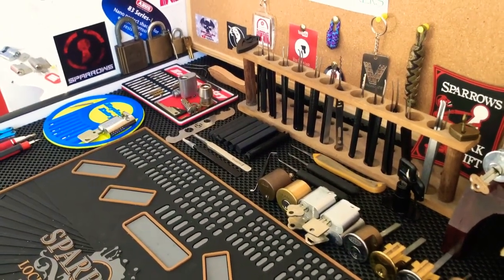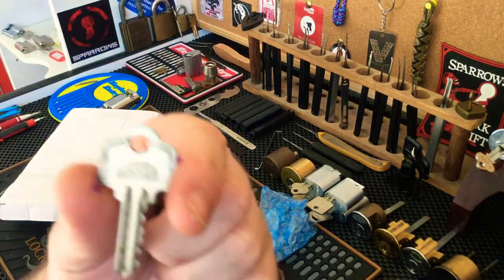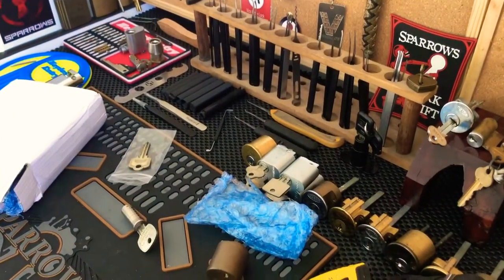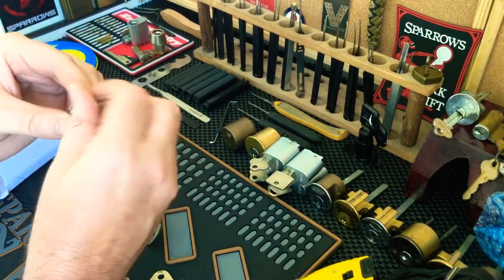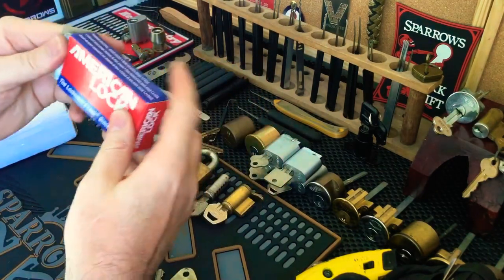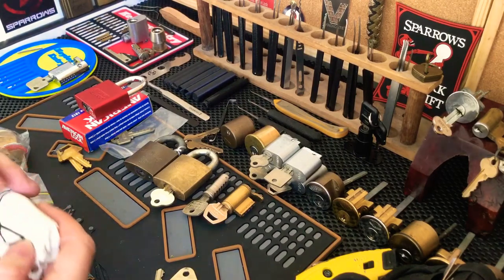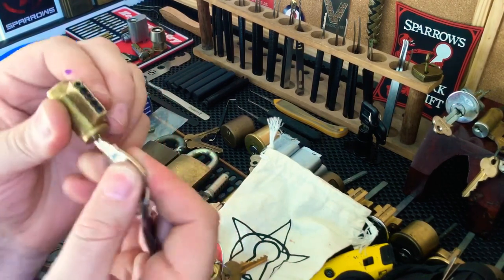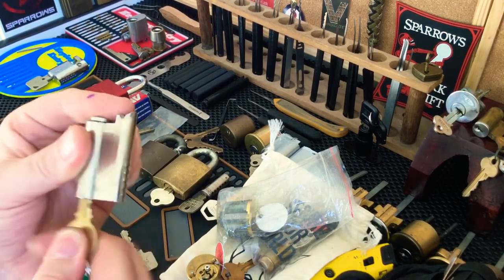(069) An Awesome Package from FUNKEY MONKEY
An awesome package from Funkey Monkey